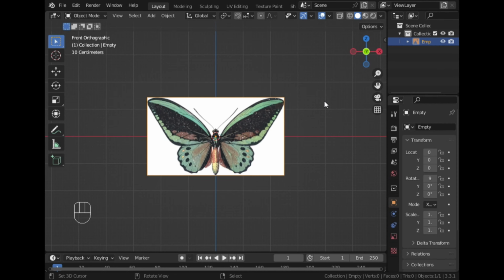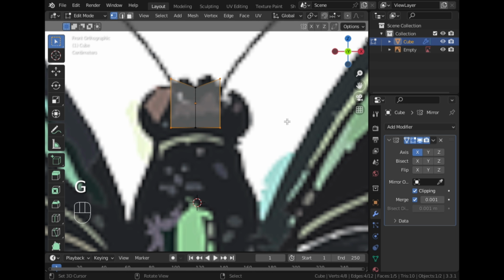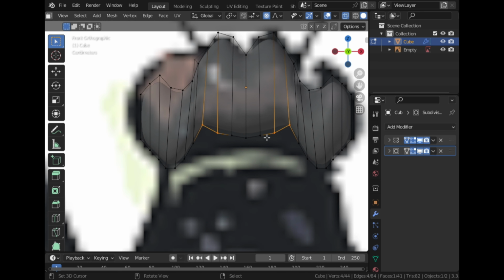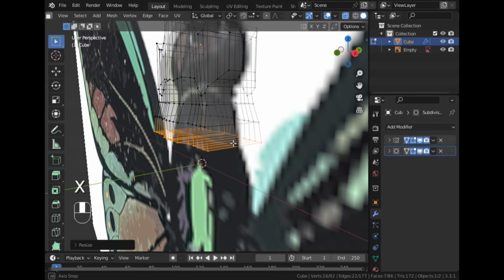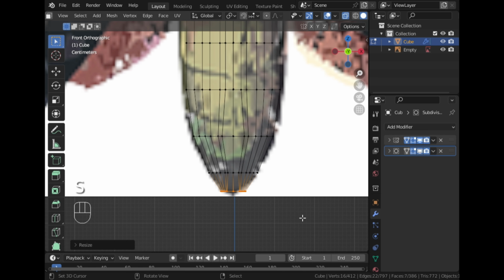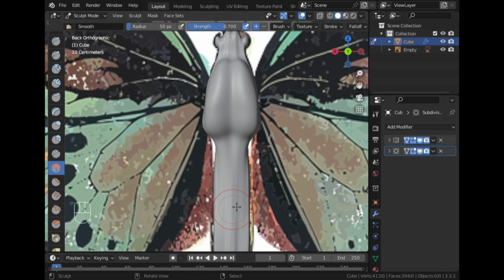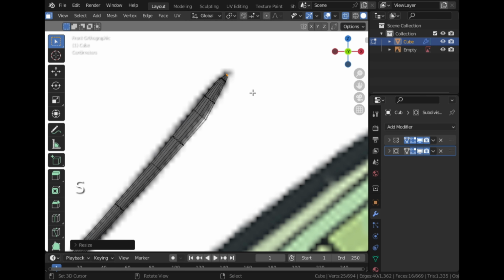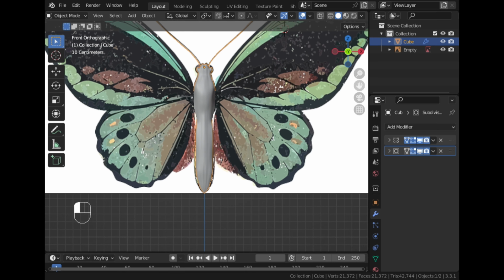Part-1 Butterfly 3d Modelling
In this video, I will show the process of Modelling the Butterfly in blender...